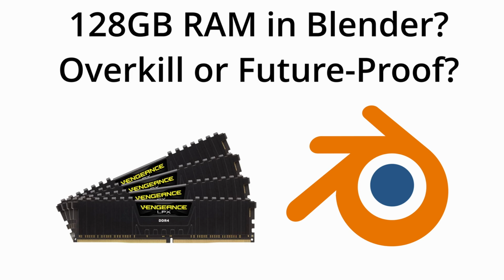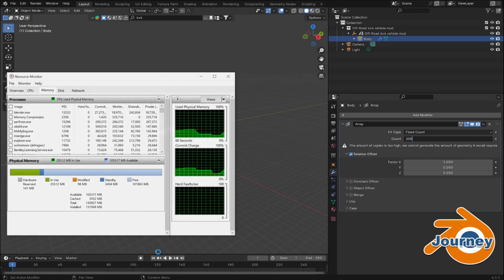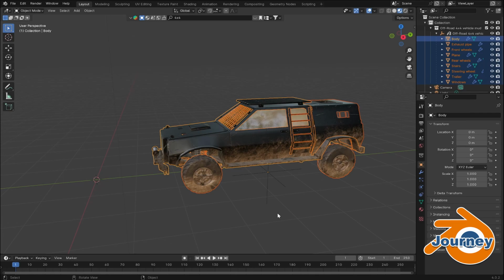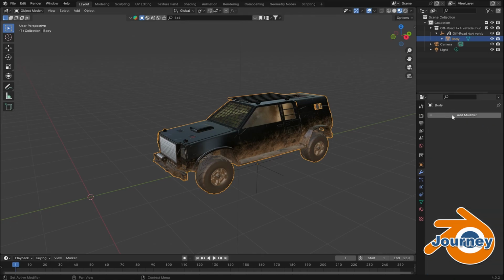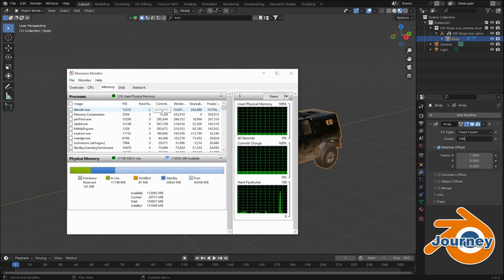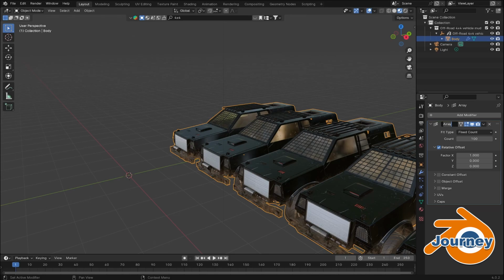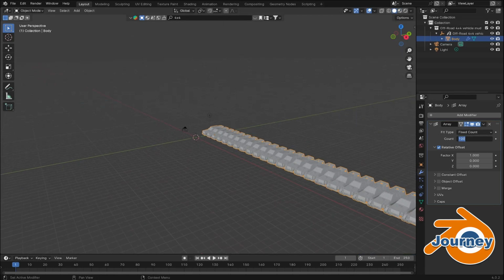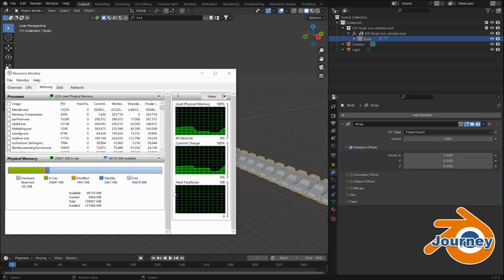128GB of RAM: Can You REALLY Fill it Up in Blender? (Car Duplication Challenge!)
Do you need a whopping 128GB of RAM for Blender? We put it to the test! In this video, we take a complex car model and use the notorious Array Modifier to duplicate it hundreds of times, pushing Blender's memory usage to the limit. Will we be able to completely fill up 128GB of RAM with just car clones?